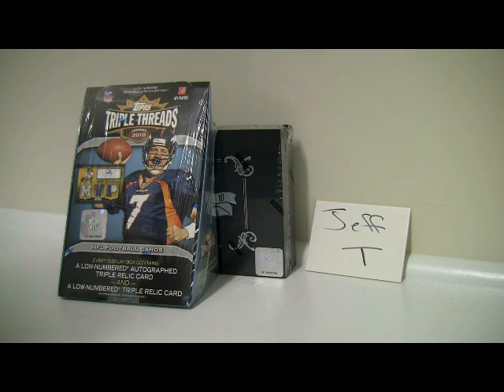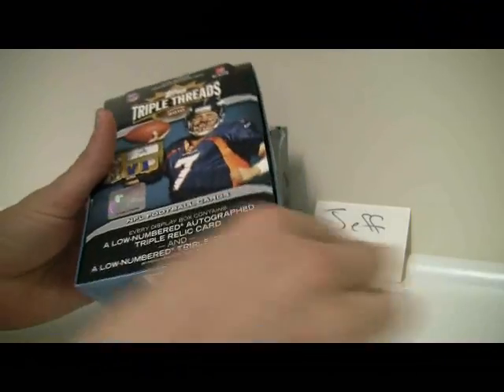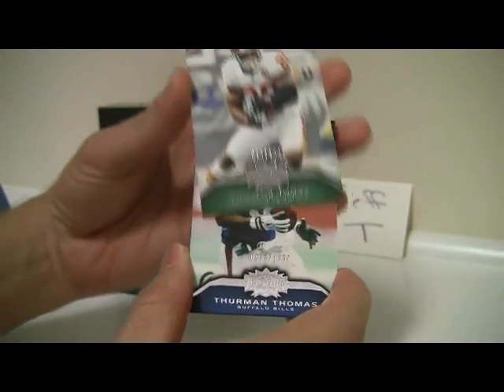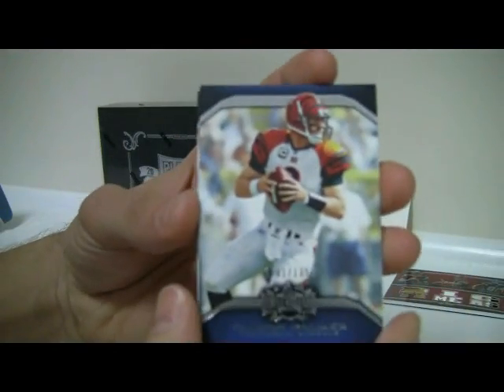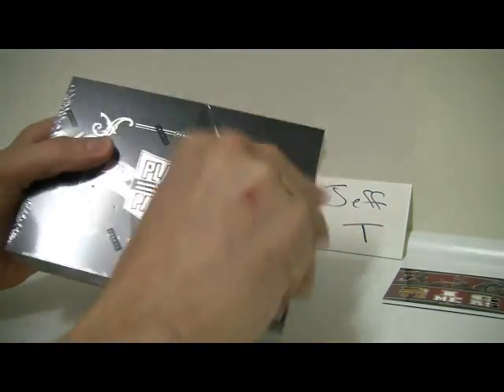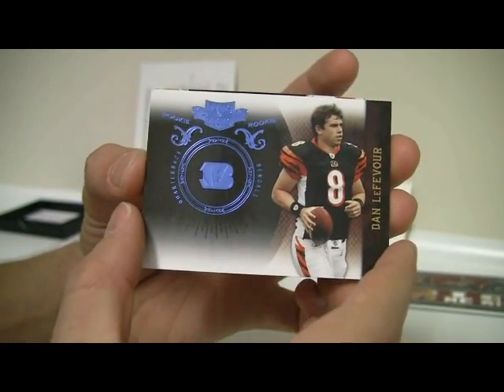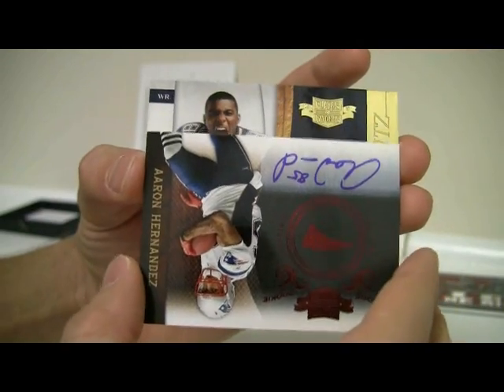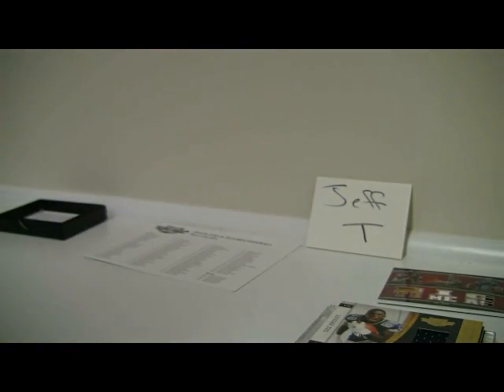BoxBreakings com 2010 Plates and Threads for Jeff T